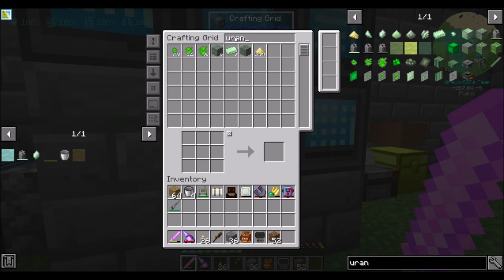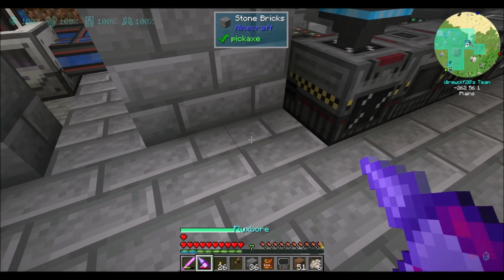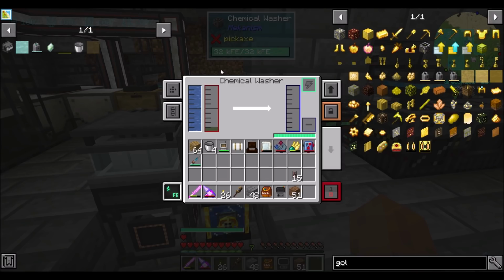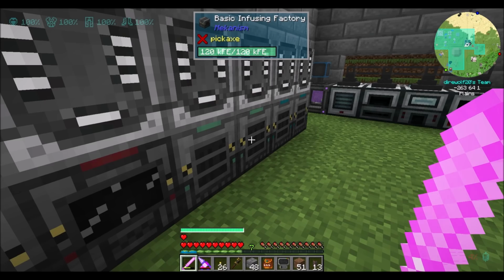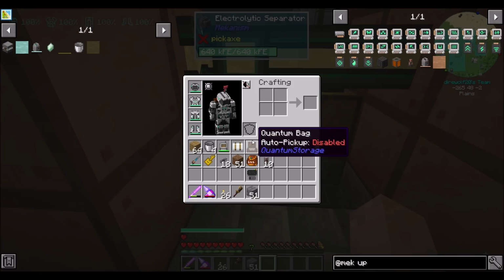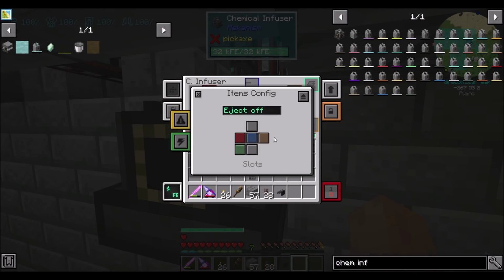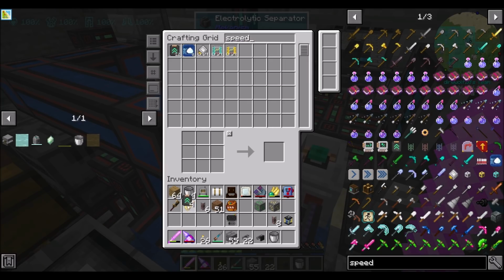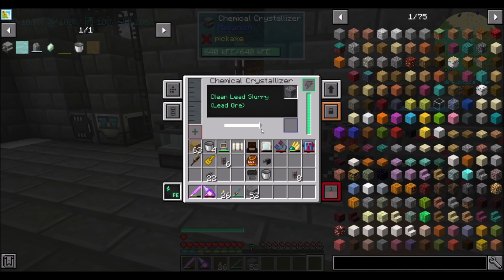Lets Play S10E70 Ore Quintupling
Mostly for uranium and gold, we're gonna need to get the most out of these mined ores.